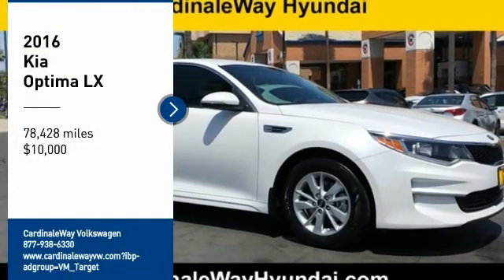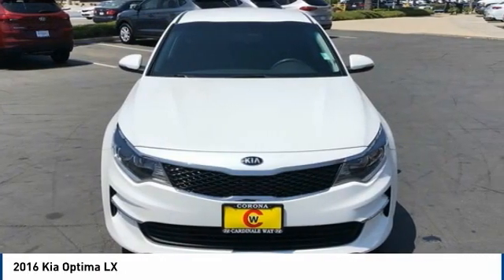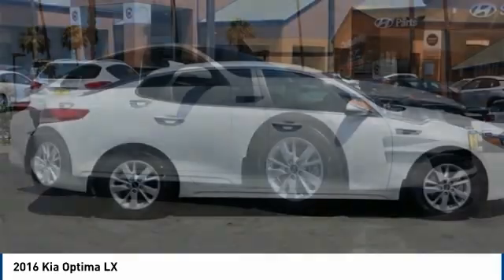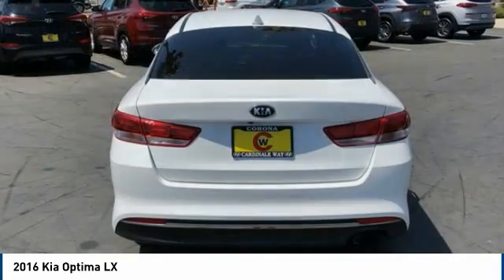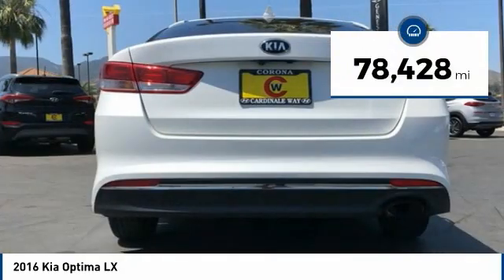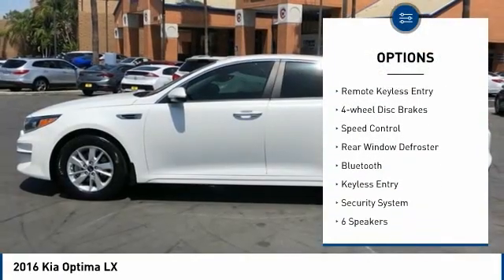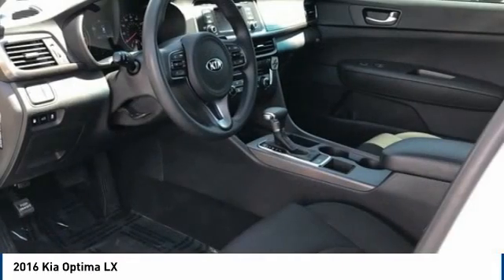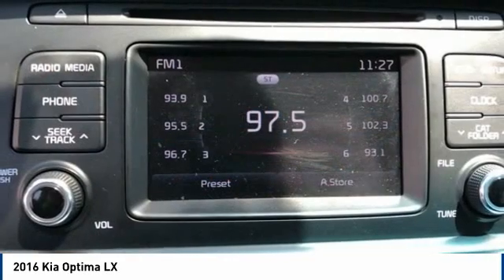2016 Kia Optima LX FOR SALE in Corona, CA H9591A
Stop in today for a test drive of this U 2016 Kia Optima

CardinaleWay Volkswagen
2603 Wardlow Road

CARFAX One-Owner. Clean CARFAX. White 2016 Kia Optima LX FWD 6-Speed Automatic with Sportmatic 2.4L I4 DGI DOHC ONE OWNER, BLUETOOTH, MP3 CAPABLE, KEYLESS ENTRY, CLEAN CARFAX, LOCAL TRADE, Optima LX, 4D Sedan.  Want us to come to you? No problem! In case we missed a picture or a detail you would like to see of this 2016 Optima, we are happy to send you A PERSONAL VIDEO walking around the vehicle focusing on the closest details that are important to you. We can send it directly to you via text or email. We look forward to hearing from you! Recent Arrival! 24/35 City/Highway MPG  Awards:     JD Power Automotive Performance, Execution and Layout (APEAL) Study     2016 IIHS Top Safety Pick      2016 KBB.com Best Buy Awards     2016 KBB.com 10 Best Used Cars Under  20,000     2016 KBB.com 16 Best Family Cars     2016 KBB.com 10 Most Comfortable Cars Under  30,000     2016 KBB.com Best Buy Awards Finalist     2016 KBB.com 10 Best Sedans Under  25,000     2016 KBB.com 10 Most Awarded Cars Experience the Cardinale Way difference. We develop outstanding relationships where everybody wins. All prices are plus dealer installed Protection Package for  995.00. Proudly serving Inland Empire, Corona, Riverside, Ontario, San Bernardino, Orange County, Yorba Linda, Chino Hills 92882.  Reviews:     Quiet cabin; plenty of convenience and luxury features for the money; excellent blend of fuel efficiency and performance with turbocharged 1.6-liter engine. Source: Edmunds  Vehicle price and availability are subject to change without notice.